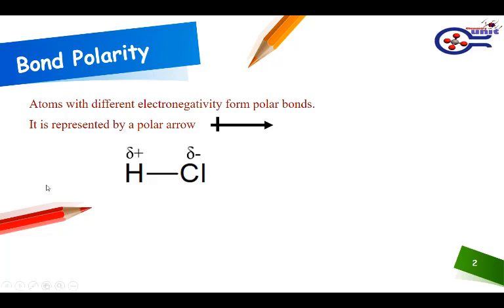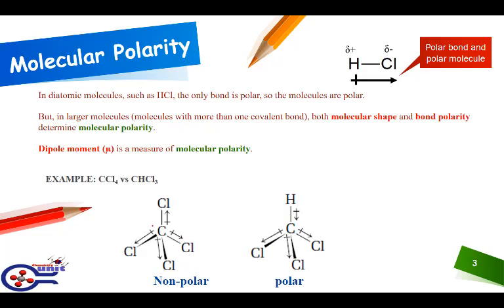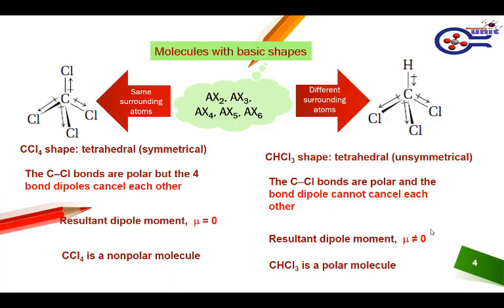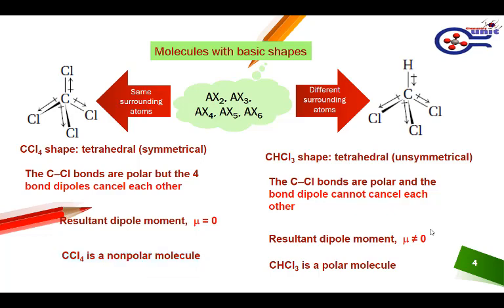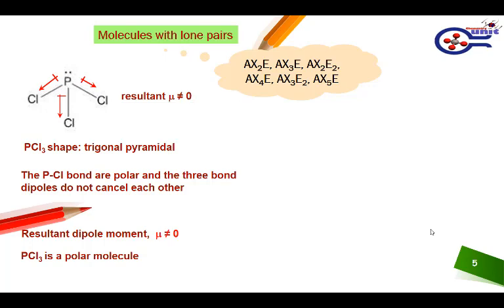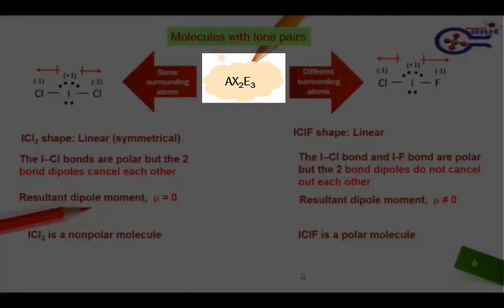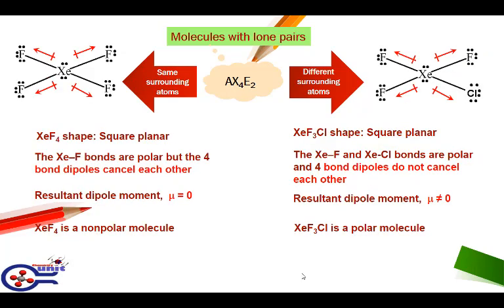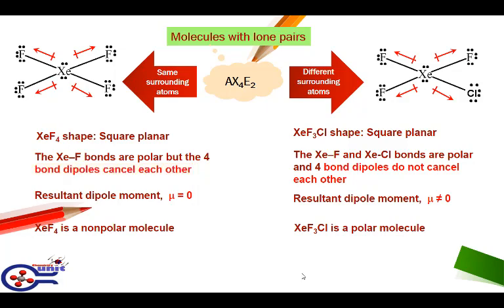Lecture Video Week 9 - 4 .2 Molecular Shape & Polarity Part 2